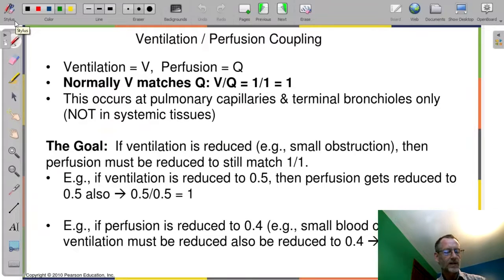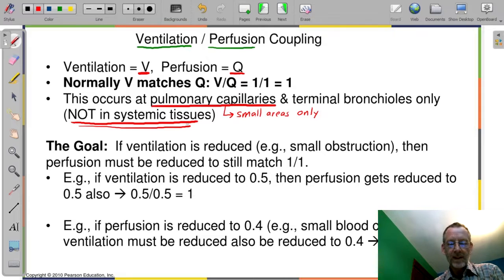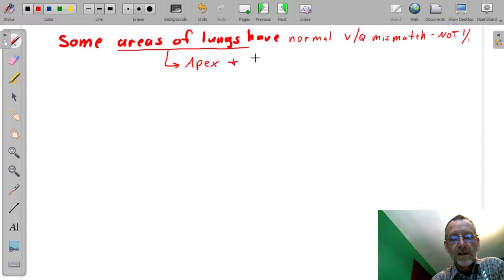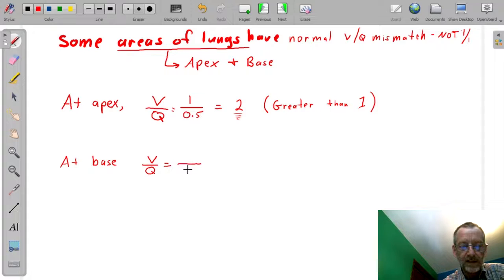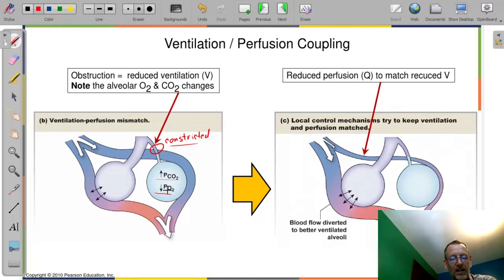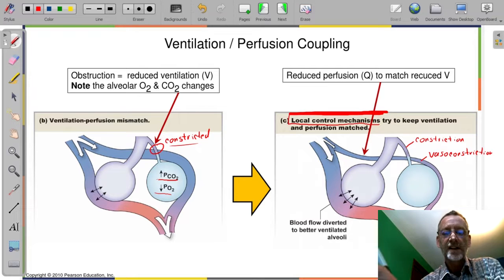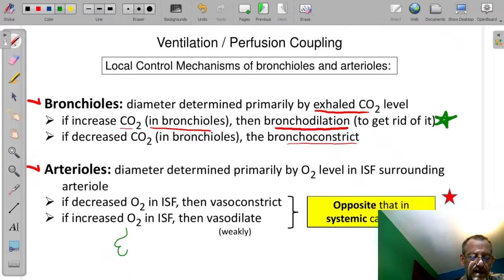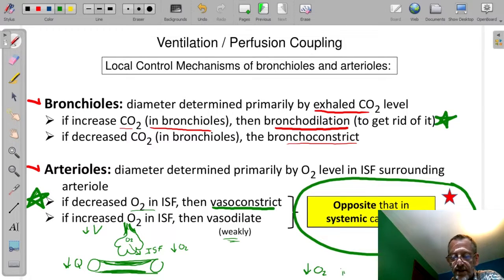42 Respiratory Sys: ventilation/perfusion (V/Q) coupling